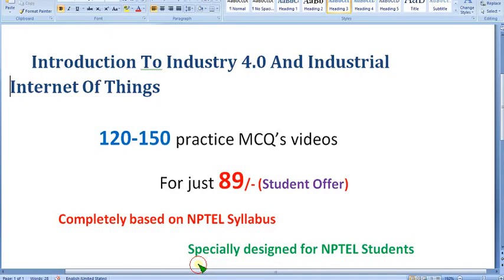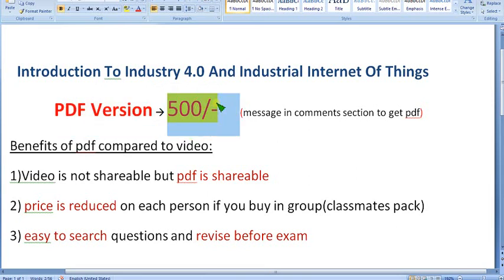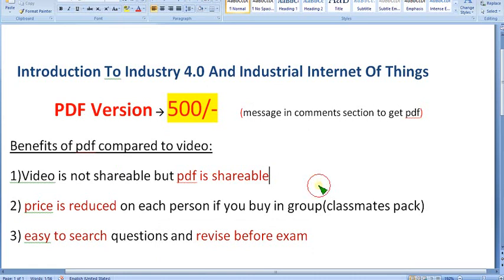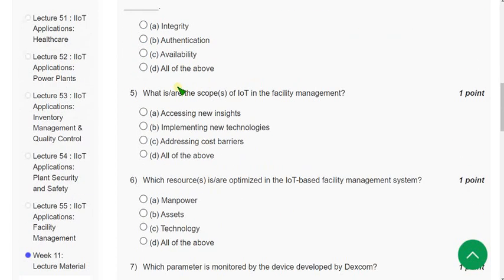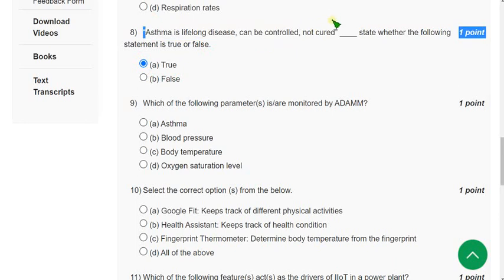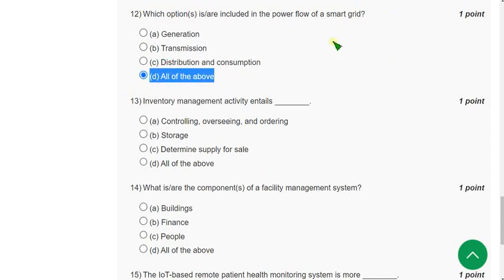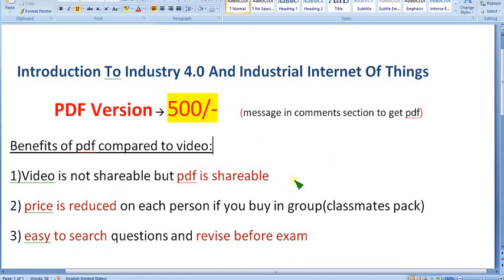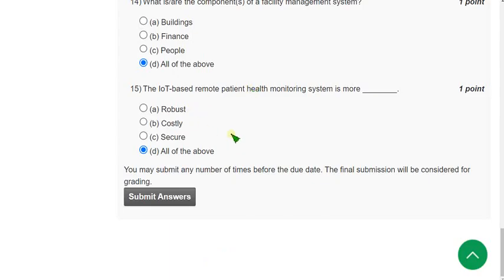Introduction To Industry 4.0 And Industrial Internet Of Things || NPTEL week 11 answers